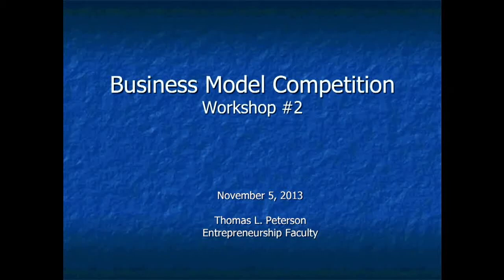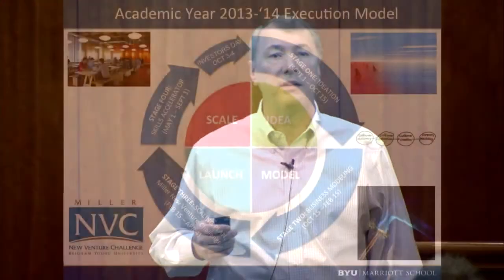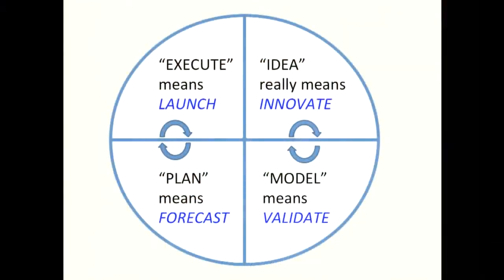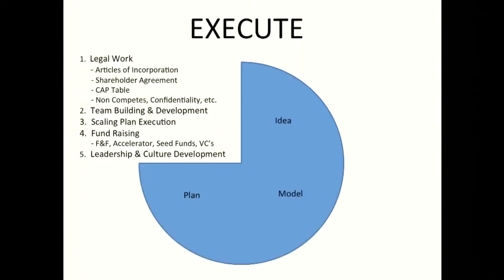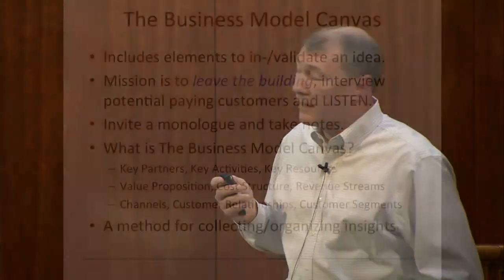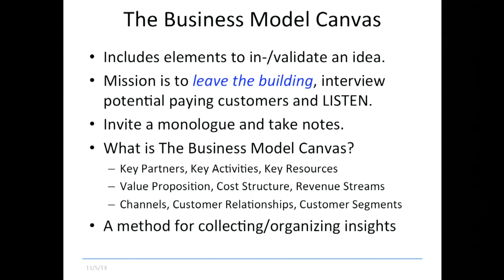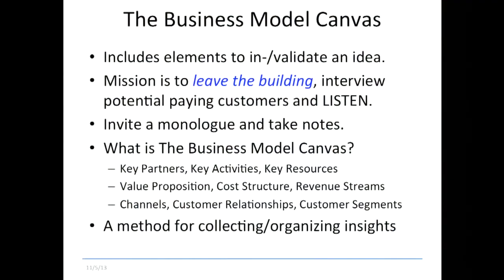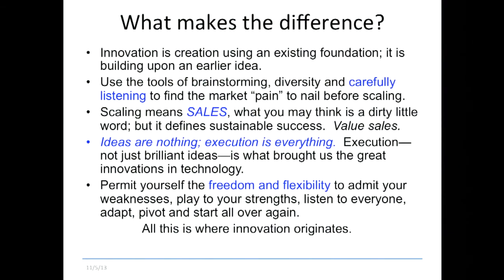Business Model Training Workshop - Customer Dev